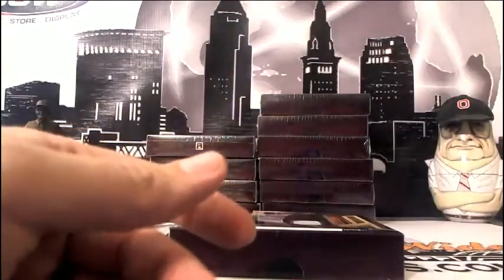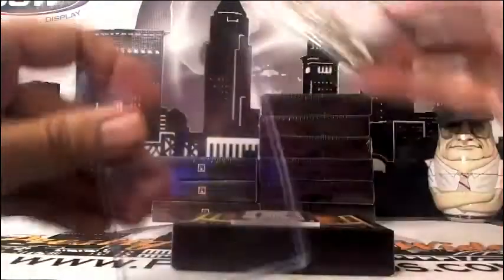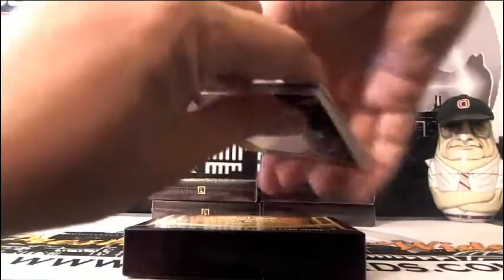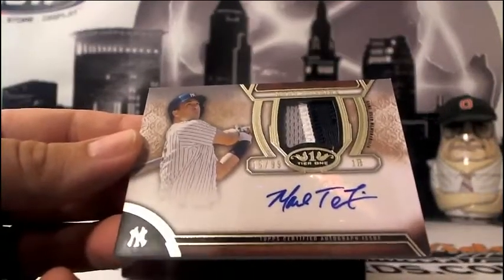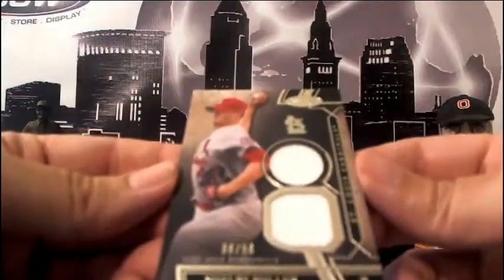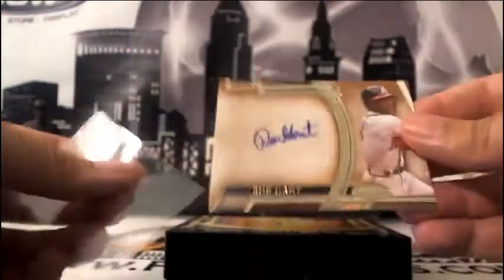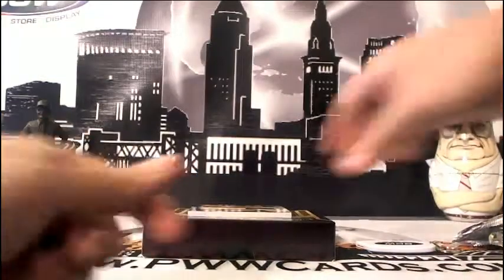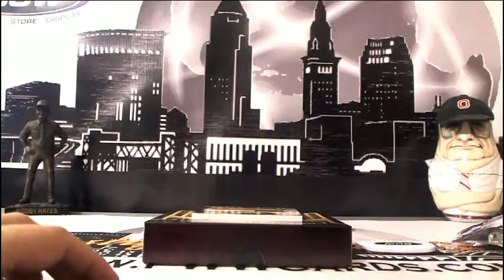2015 Topps Tier One Baseball eBay Case Break #7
2015 Topps Tier One Baseball eBay Case Break #7